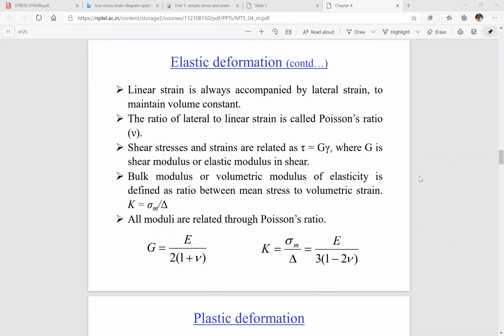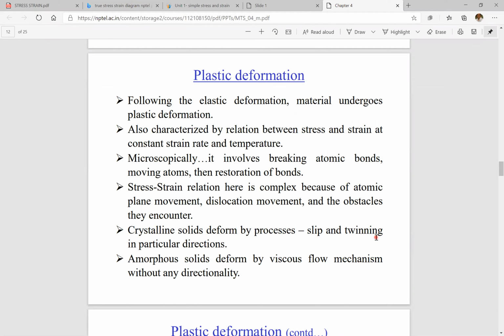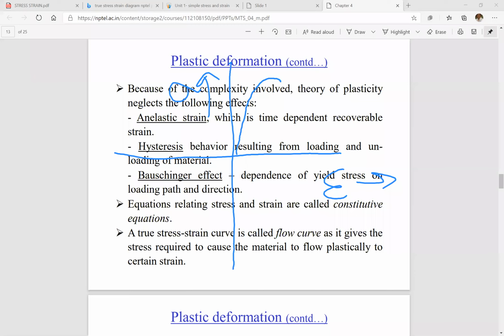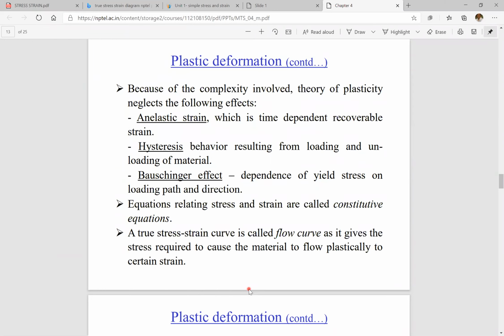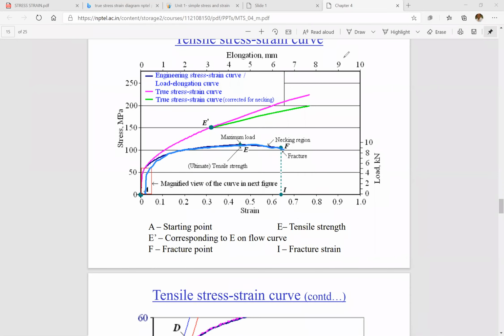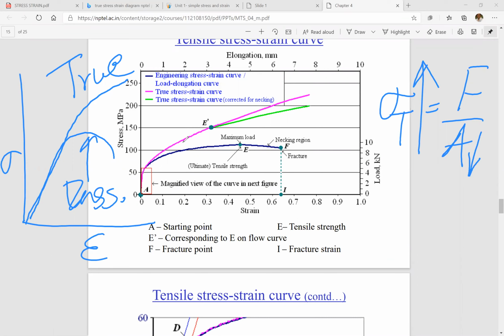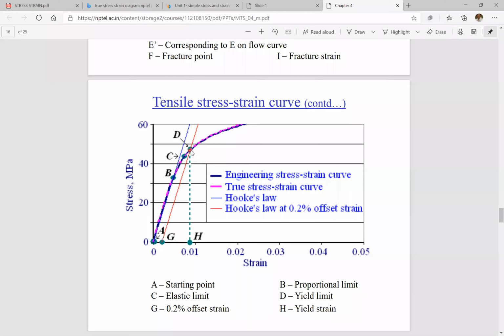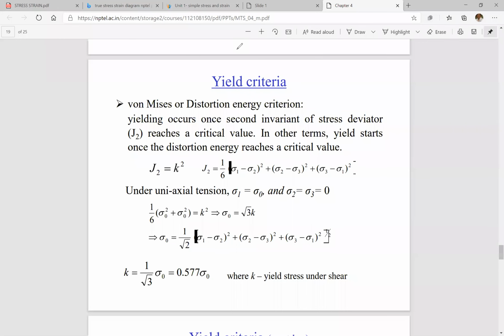true stress strain diagram